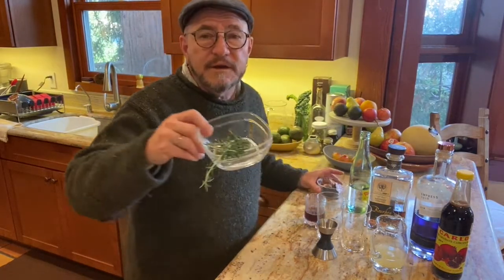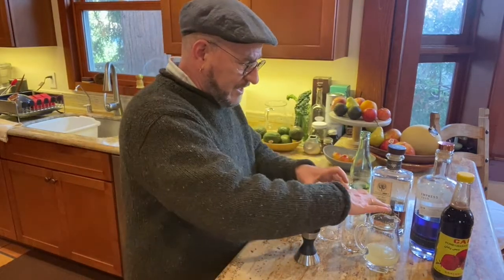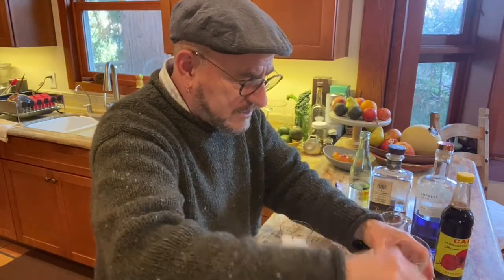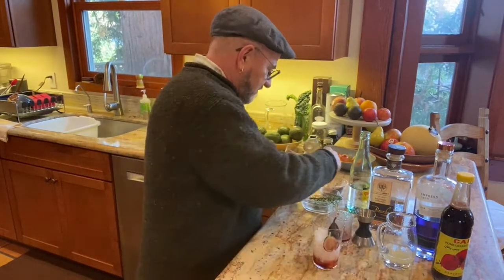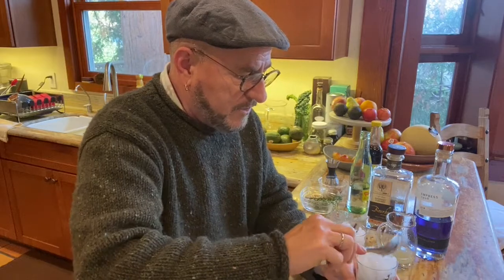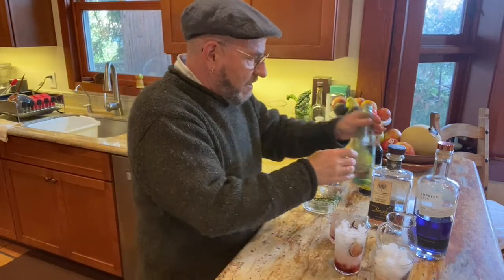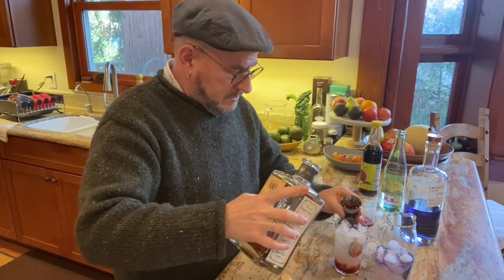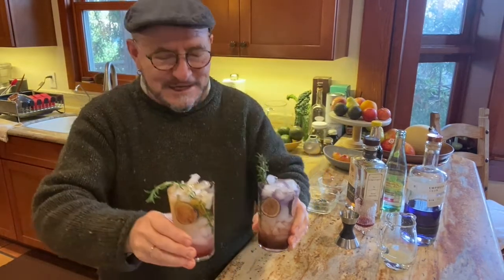Jewish Mixology with Jhos: The Sukkot-inspired "Harvest Time Two Ways" Cocktail | JCCSF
The bounty of the season in one glass (or two!)

Our resident Maggid and mixologist Jhos shows you how to concoct his delicious, Sukkot-inspired cocktail, the "Harvest Time Two Ways".